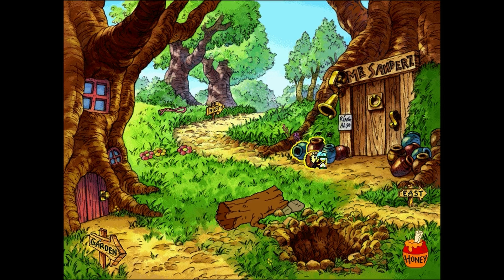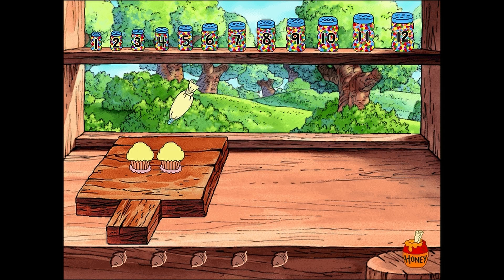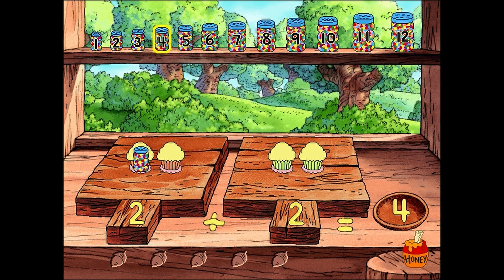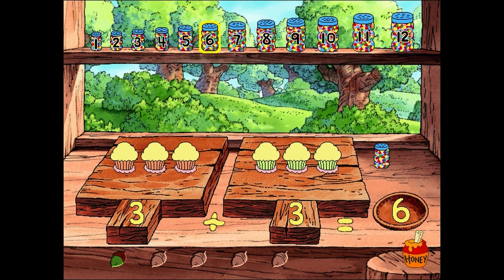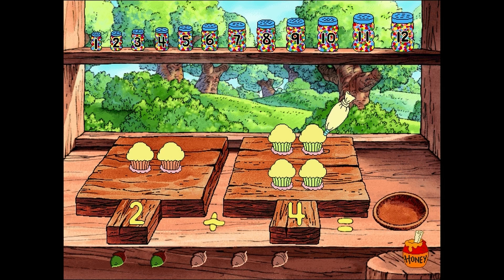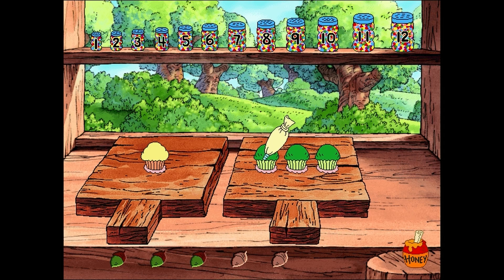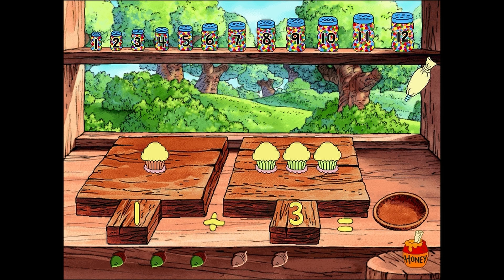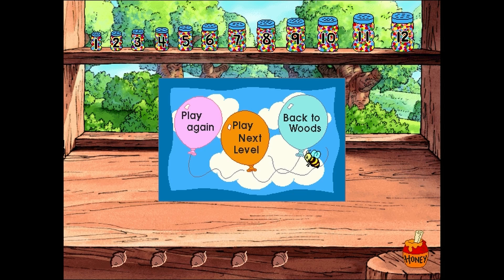Disney’s Ready For Math with Pooh - Piglet's Cupcake Kitchen (Gameplay/Walkthrough)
Disney’s Ready For Math with Pooh - Part 2: Piglet's Cupcake Kitchen (Gameplay/Walkthrough)

When Pooh floats down to land in the Hundred Acre Wood in Disney's Ready for Math With Pooh, he comes to earth in what will become a garden as the game progresses. The player signs in on a wheelbarrow and chooses a path from the three directions given - in each of these places he'll meet Pooh's friends; Piglet, Owl, Tigger, Eeyore, Roo, and Pooh himself, and play games designed to exercise his math skills at one of three levels.

Gameplay is identical to that of the sister game Disney's Ready to Read with Pooh: pointing and clicking the mouse will perform actions, the cursor is a little bumblebee that flutters it's wings whenever it is over a hotspot, and when dragging an object is necessary the game utilizes click-and-stick.

Wishing Well - contrary to what you might expect, this well is wishing for something - a group of pictures that will match the number it shows.

Tigger's Contraptions - this fabulous machine requires the player to feed it objects in a particular numbered order.

Eeyore's Faded Calendar - follow the snail to help draw in the faded numbers.

Rabbit's Rain Dance - follow a sequence of pictures to complete this rain dance.

Bug Collecting - sort bugs into a tray by color and choose which row has more or less.

Piglet's Cupcake Kitchen - count cupcakes by frosting them, add them up and choose the correctly numbered sprinkle shaker.

Pooh's Pantry - sort Pooh's fruit and vegetables from numbered baskets into jars.

A player's success is rewarded by Gopher with prizes for his garden, such as seeds that will grow when they are planted and watered and decorations that animate when clicked on. Other rewards are printable, such as a Bug Collecting Certificate and a number banner depicting the jars in Pooh's Pantry, earned by completing those activities. Upon returning to the garden the player will find notes from the characters stuck to the back fence - when a note is clicked on, the character who wrote it will read it aloud.

As in Disney's Ready to Read with Pooh, the manual contains a Parent's Guide that shows which level of activity earns which prize for the garden, so parents can see what skills their child has mastered. The skills covered include ordinal numbers, number forming and recognition, patterns and sequencing, greater/less than, classifying, counting sequentially, addition and subtraction.

See more of this!